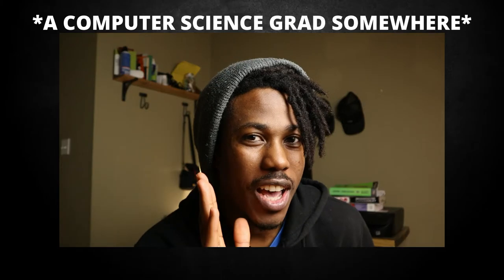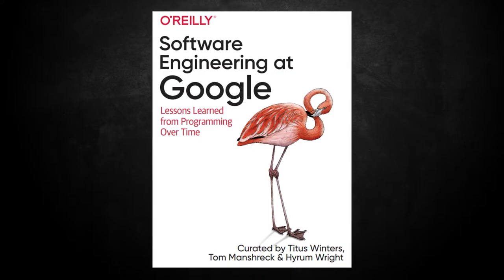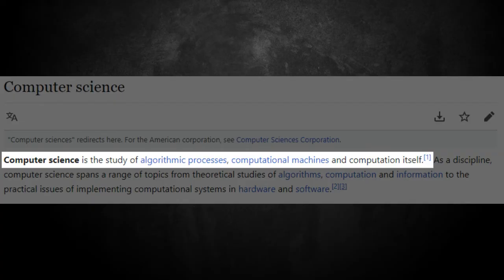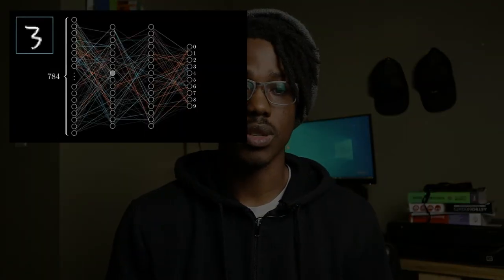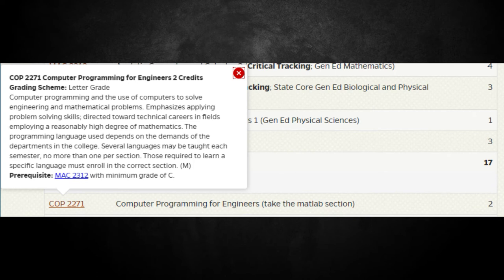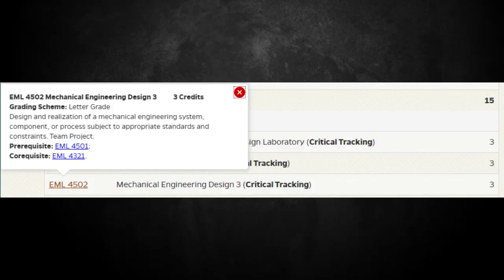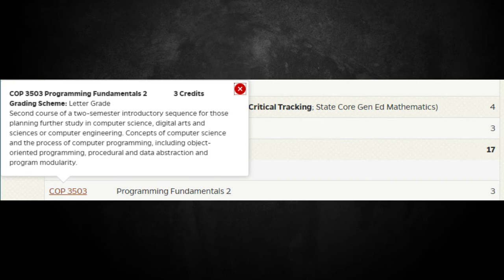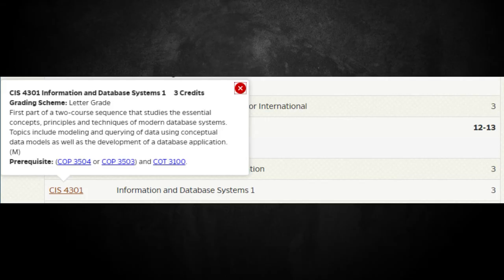Mechanical Engineering vs Computer Science for Software Engineering - Which is better?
In this video, I discuss the difference between mechanical engineering vs computer science for software engineering. I come from a mechanical engineer background switching into software engineering as a career. There are benefits of doing a mechanical engineering degree and there are benefits of doing a computer science degree... Did I make the right choice? Let's see.

00:00 Intro
00:31 Definition of Software Engineering
02:11 Definition of Mechanical Engineering
03:26 Definition of Computer Science
04:27 Mechanical Engineer Relatable Courses
07:42 Computer Science Relatable Courses
09:36 Which one will I choose?
11:10 Outro